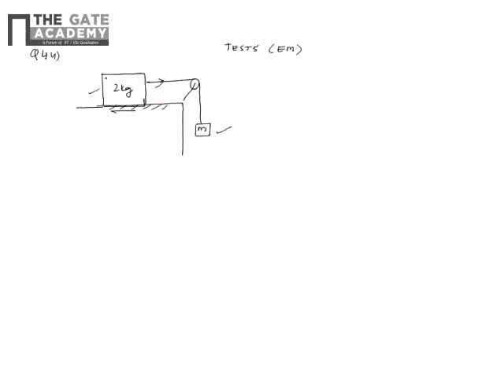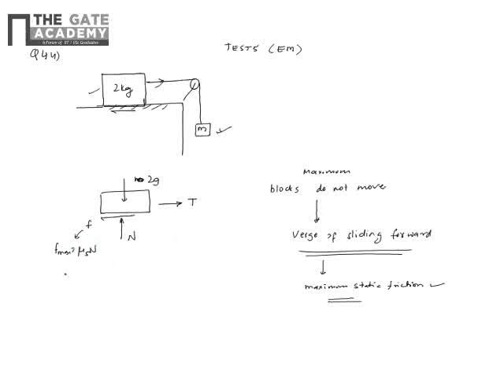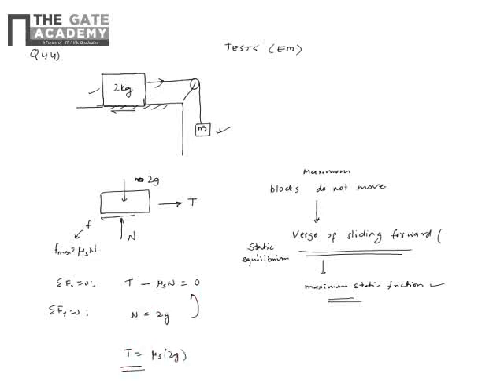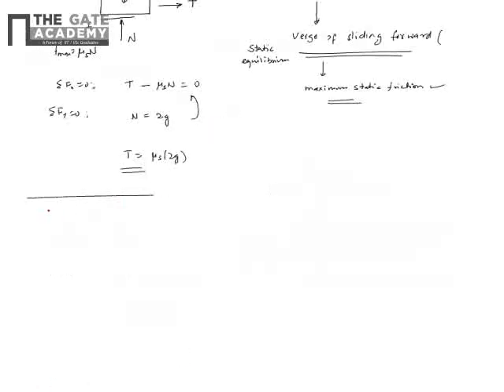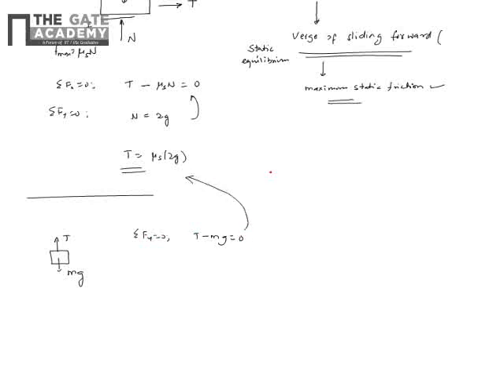GATE 13 ME TS 5 QNo 44